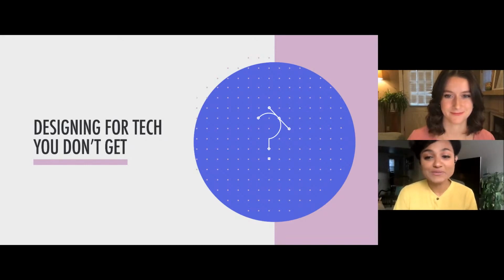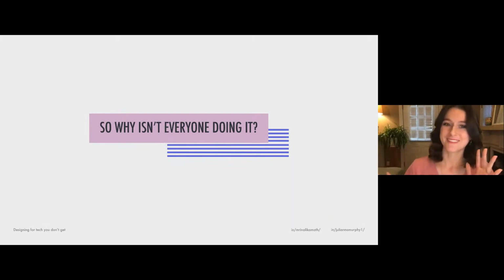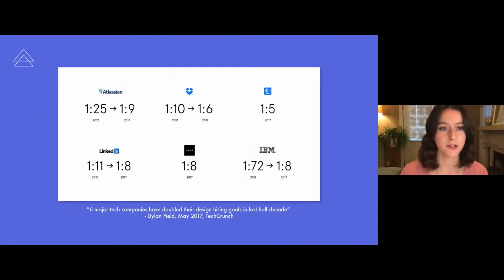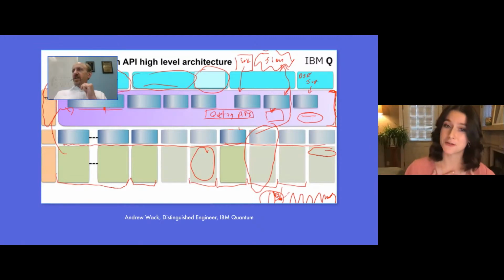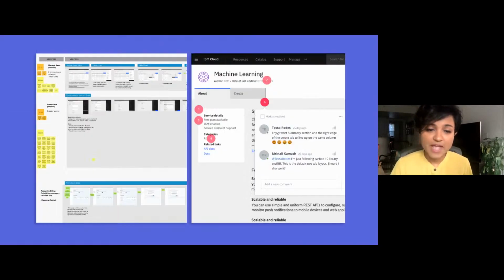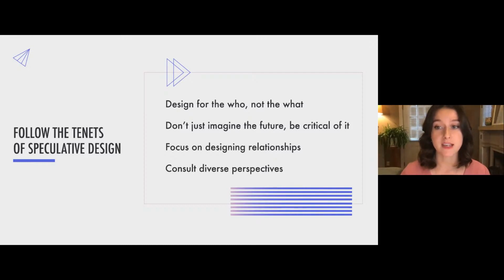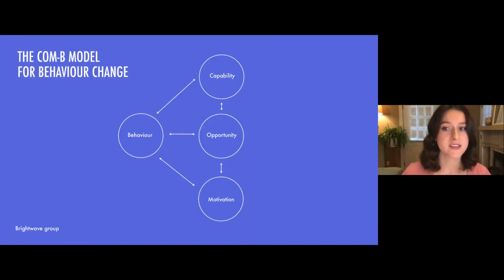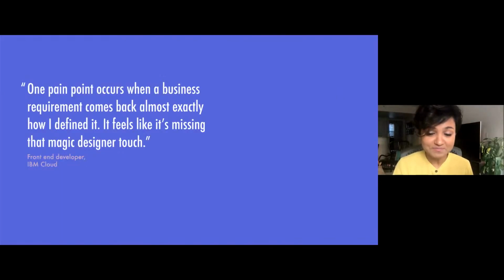🔴 Live | Designing For Tech You Don't Get by Mrinali Kamath & Julianna Murphy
Organizations pioneering emerging technology need designers as much as scientists, both as user advocates and creative contributors. For designers, this provides a unique chance to push boundaries and help define the products of tomorrow. But how can designers make these contributions when the technology in question is beyond their understanding? Worse, how can they make their voices heard when the rest of the room is skeptical of the value of design?

As designers working in Cloud and Quantum Computing, we live these struggles every day. To help designers thrive in the unknown, we will share concrete strategies to help them quickly understand their domain, communicate effectively across knowledge divides, and make valuable contributions to highly technical teams. The three main takeaways include:

Learn why designers need to be in teams that work on highly complex products and address the common challenges they face while working in such teams.
Share strategies to help designers and leads expand their roles to work effectively with highly technical individuals that are skeptical of design.

Unpack the opportunities that exist to impact the development of emerging technology and earn a seat at the decision-making table.